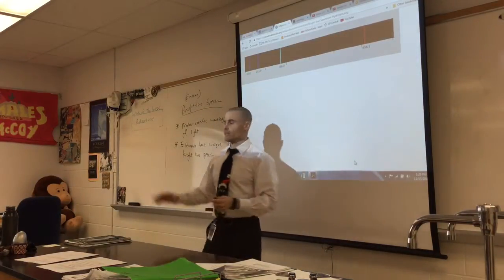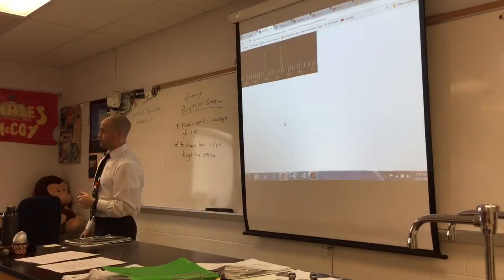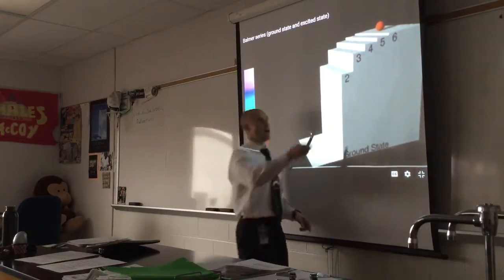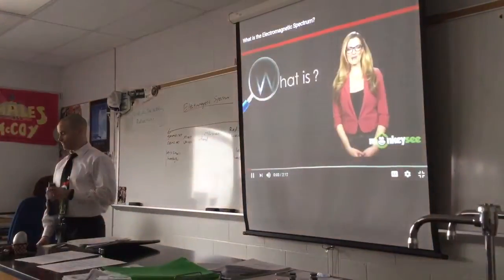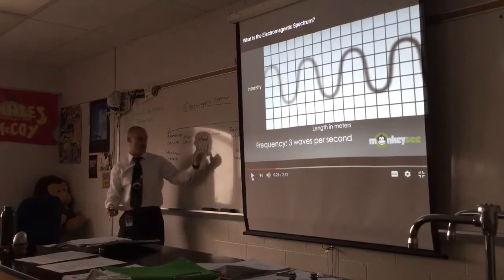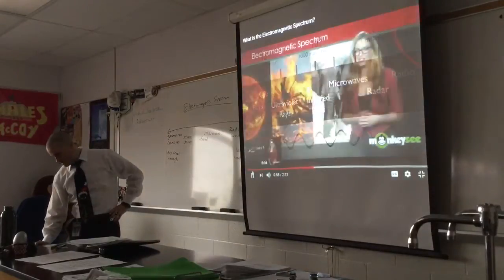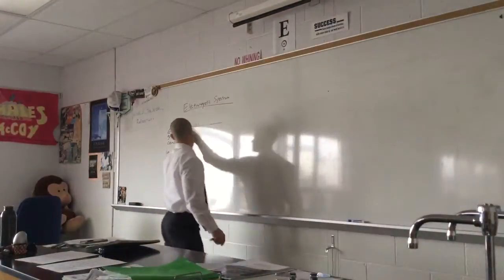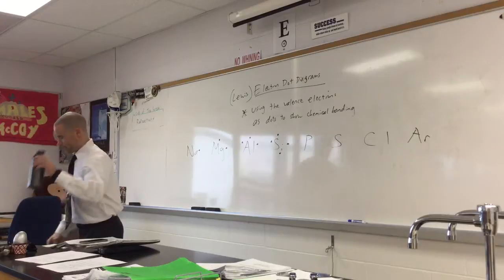12/13/16 per 7 chem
Bright-line spectra and briefly electron dot diagrams